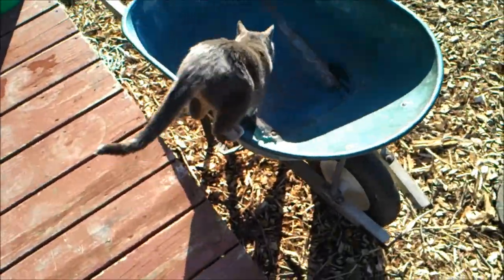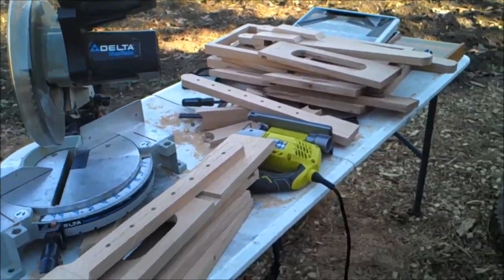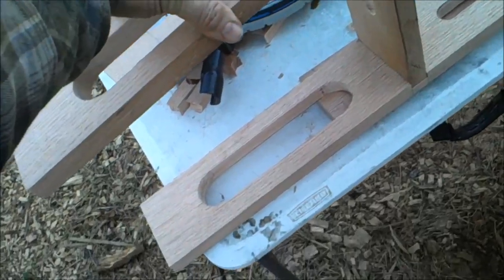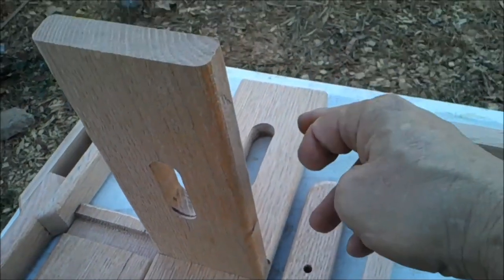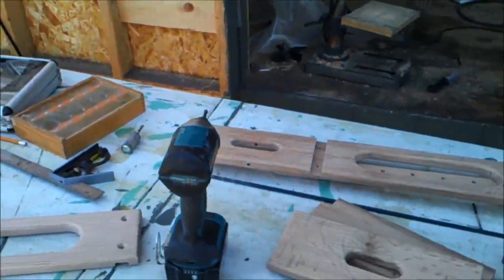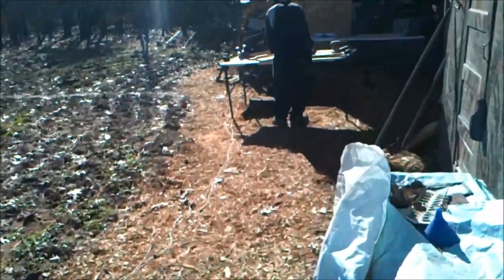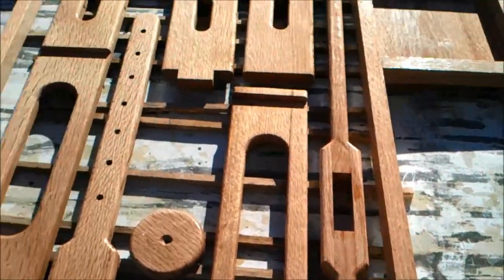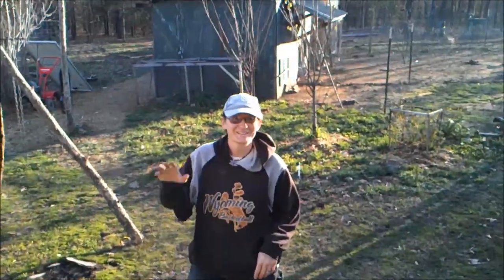HOW TO BUILD A DUTCH STYLE CHEESE PRESS PART 3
T's channel
Thanks for Gifting back for my efforts to help you through the challenging times!
Litecoin addy:
LYqQxgZZ2P6szoFSGRLW1zkQY3Ztr5MwQ7

Genesis 1:29
Then God said, “I give you every seed-bearing plant on the face of the whole earth and every tree that has fruit with seed in it. They will be yours for food.”